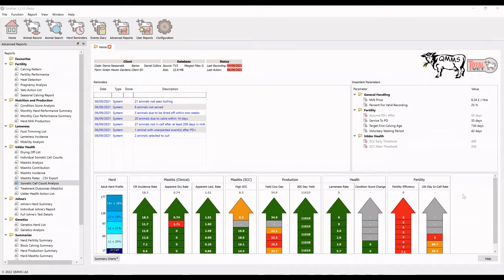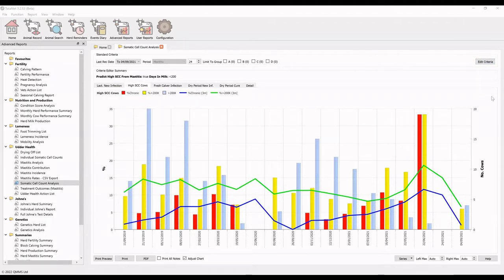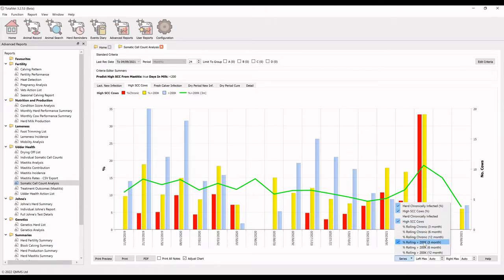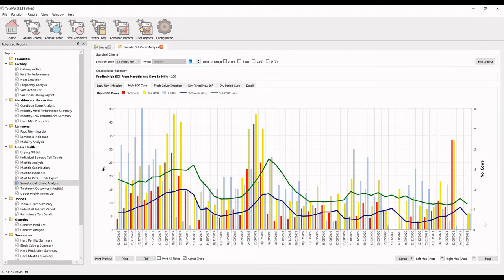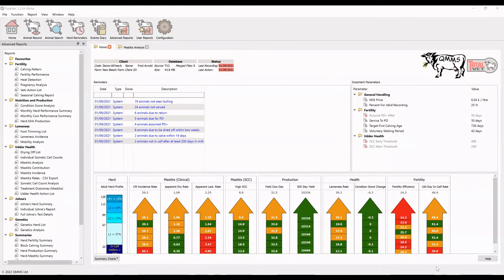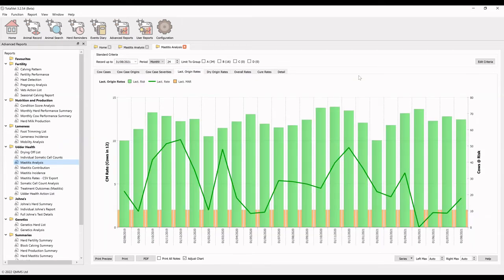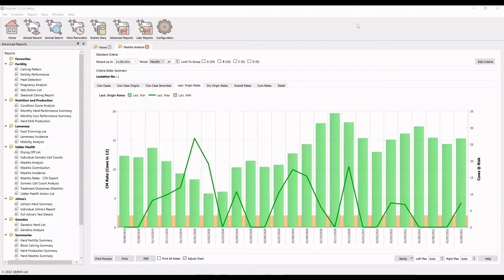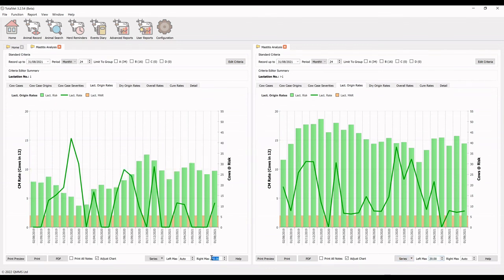TotalVet - Editing Criteria and Graphs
This video shows users how to restrict TotalVet analysis to different subsets of cows, compare two groups side by side and view data over a longer period of time. Anonymised case examples are used to highlight this functionality.